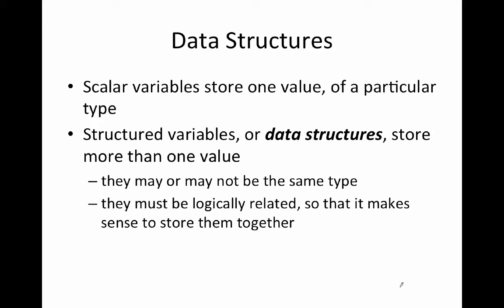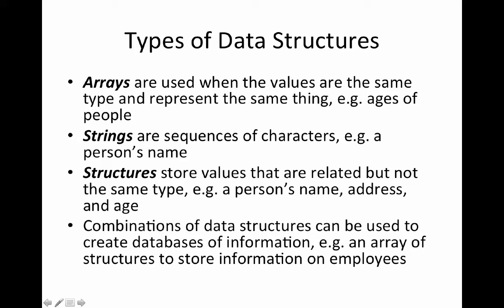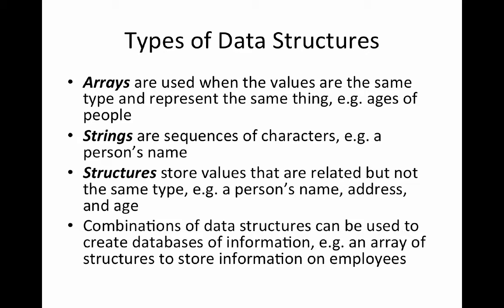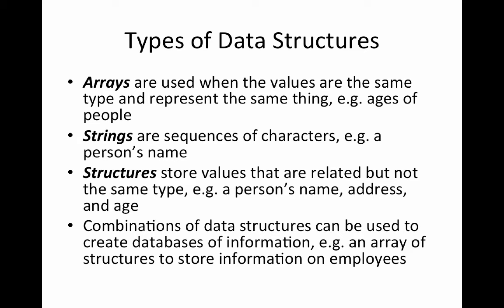Data Structures Intro